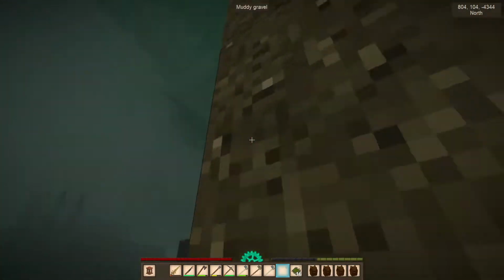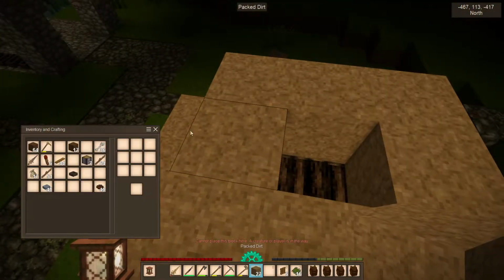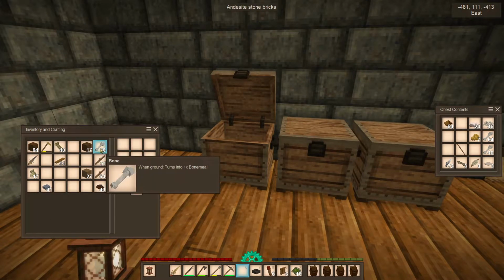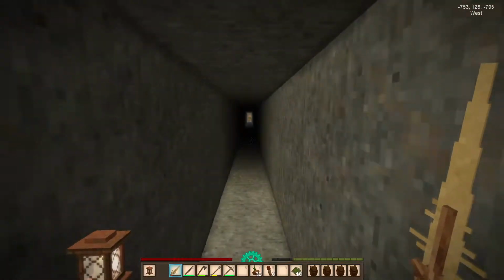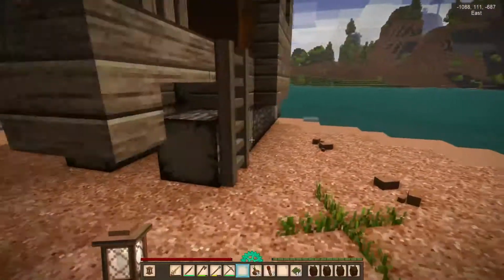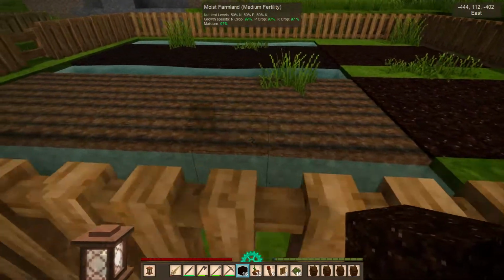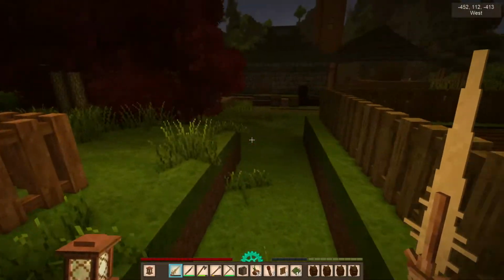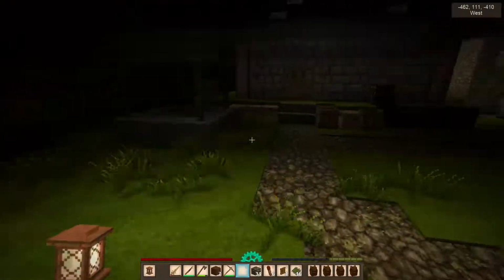Nemo Plays: Vintage Story #114 - How did I miss that?!